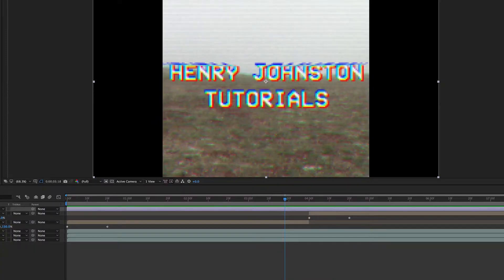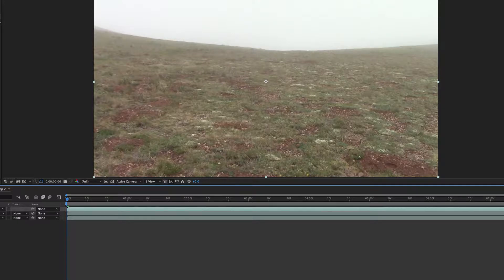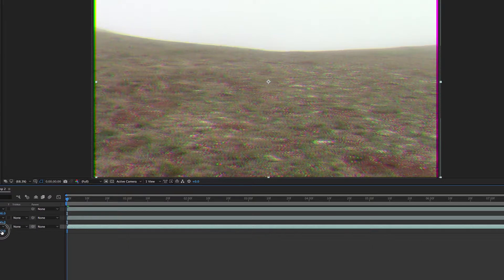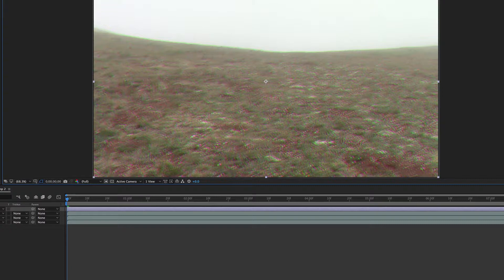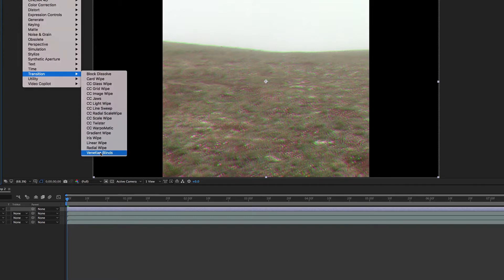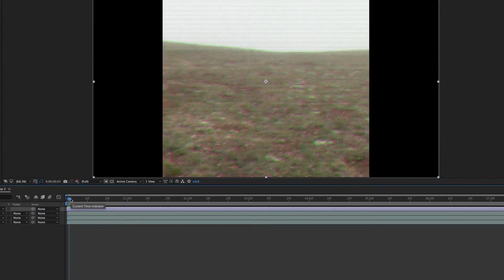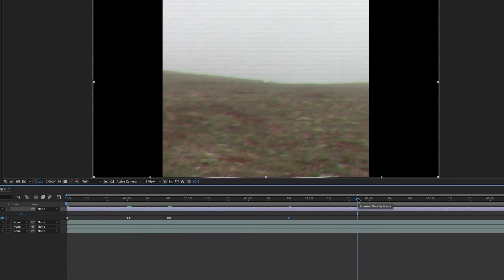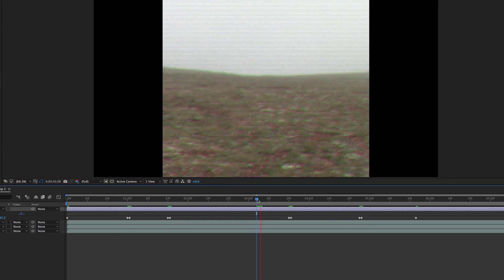Adobe After Effects Tutorial: Bad VHS REMASTERED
I thought the previous Bad VHS Tutorial sucked. So I went back, tweaked the effect a bit, and made it into something I thought was more convincing. Hope you enjoy!